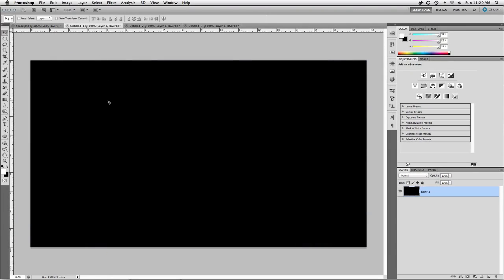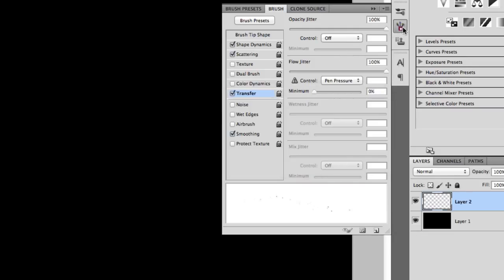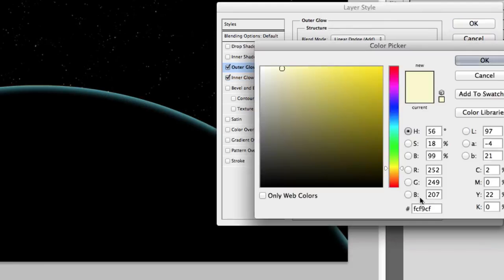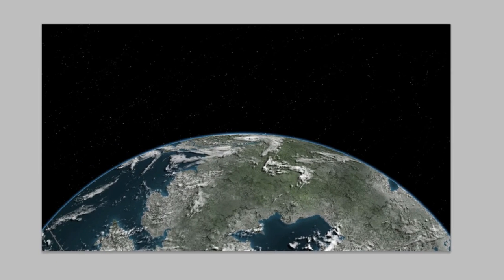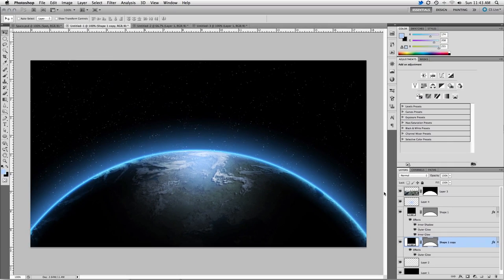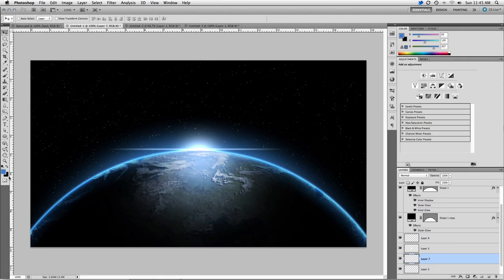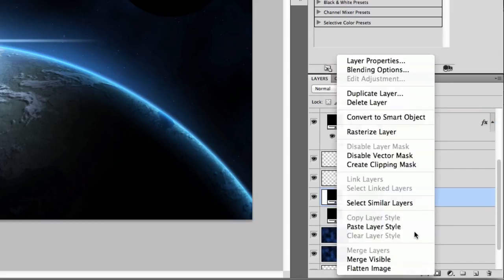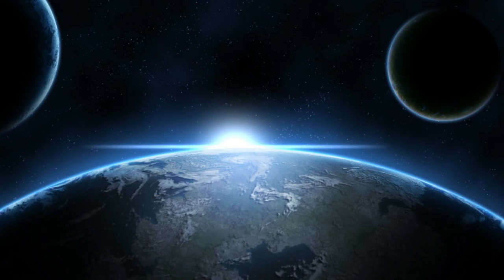Photoshop Space Tutorial Planets, Stars, Glows YouTube